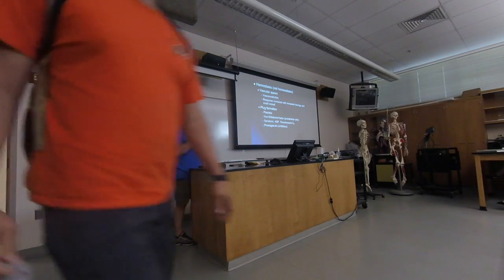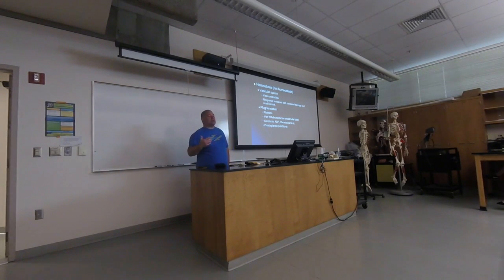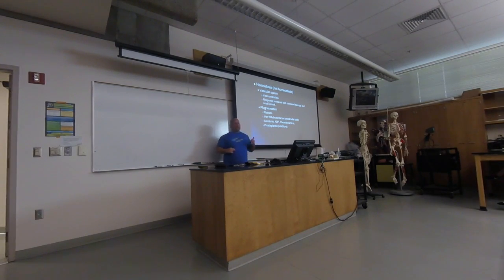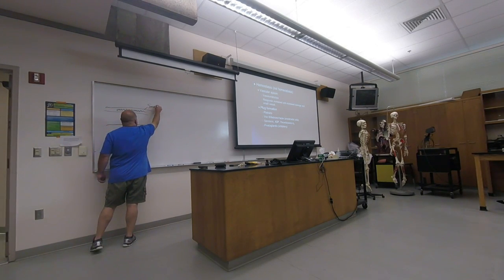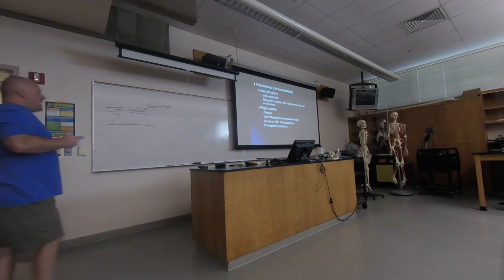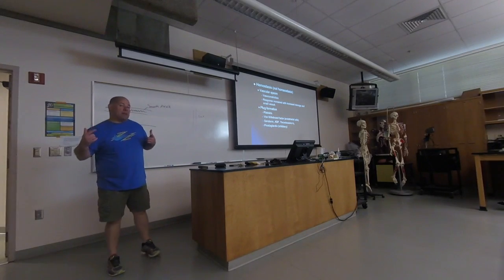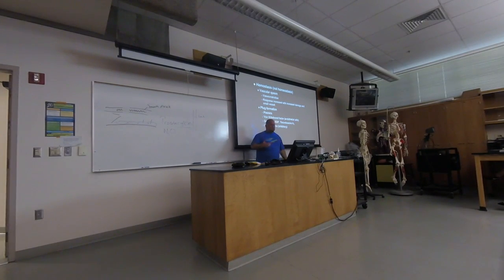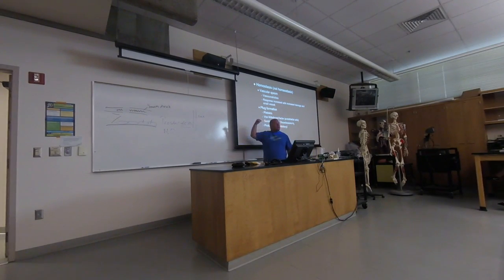A&P lecture Hemotology 3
7/14/16
Sorry video from the ABO blood groups got corrupted